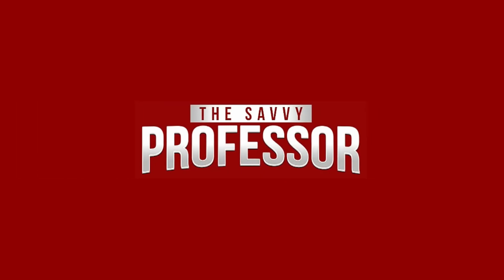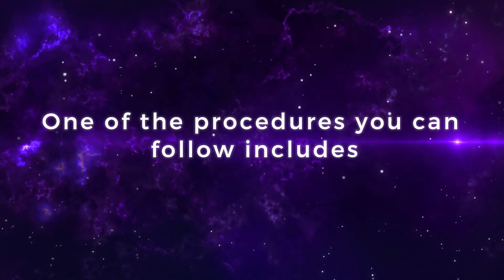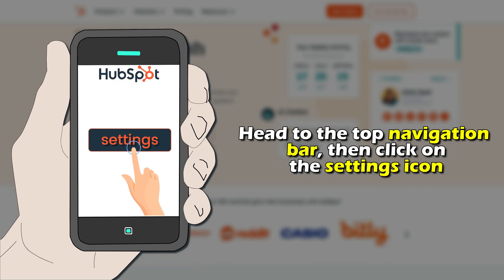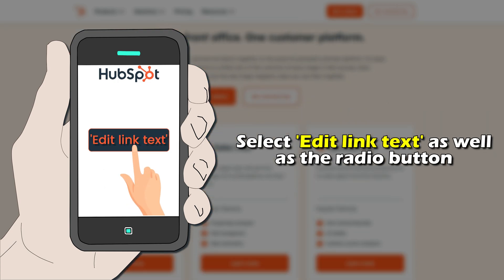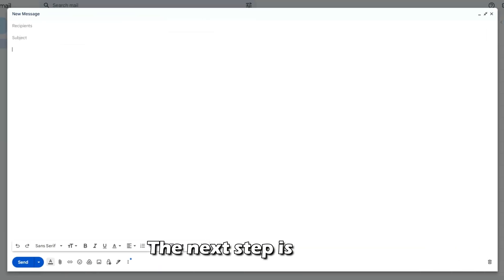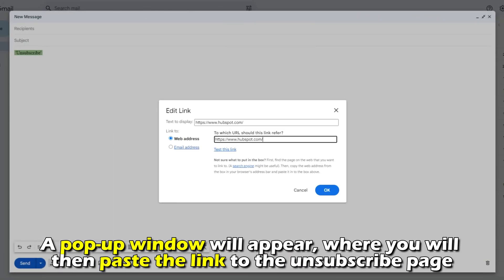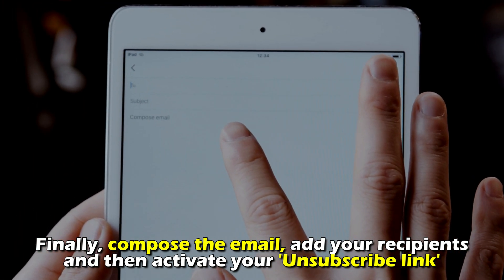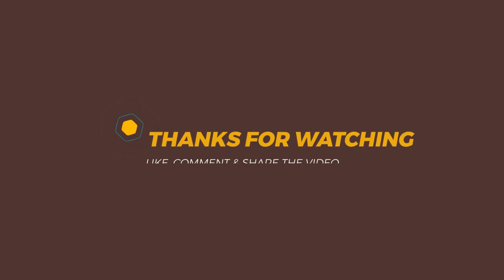How To Add An Unsubscribe Link To Your Email (How To Put/Insert An Unsubscribe Link To Your Email)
How To Add An Unsubscribe Link To Your Email (How To Put/Insert An Unsubscribe Link To Your Email). In this video tutorial I will show you how to add an unsubscribe link to your email.

One of the procedures you can follow includes:
1. and log in.
2. Head to the top navigation bar, then click on the settings icon.
3. Once done, go to 'General', then select 'Email.’
4. Next, check the box labeled 'Include unsubscribe link.’
5. Select 'Edit link text' as well as the radio button to choose the phrase that you want to appear as your unsubscribe link.
6. Finally, select 'Save.'

Here is another way you can do this:
1. First, open your plain text email.
2. The next step is to add the 'Unsubscribe' line of text.
3. Then, highlight the entire text and select the icon labeled 'Insert link.’
4. A pop-up window will appear, where you will then paste the link to the unsubscribe page.
5. Finally, select 'Apply.'

You can also:
1. Open your Gmail account.
2. Visit 'Campaigns' and make a 'New campaign.'
3. Finally, compose the email, add your recipients, and then activate your 'Unsubscribe link' found in your campaign's 'Settings.’